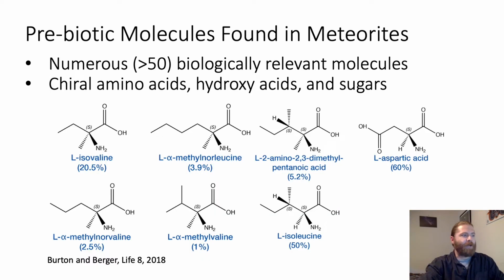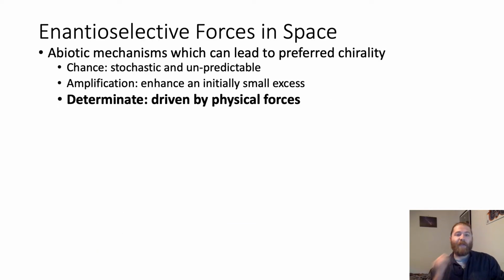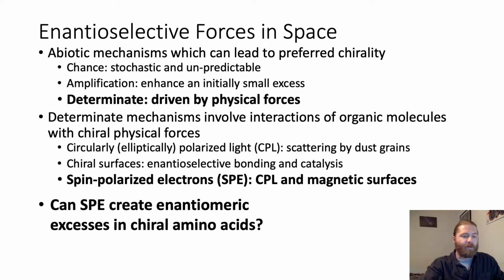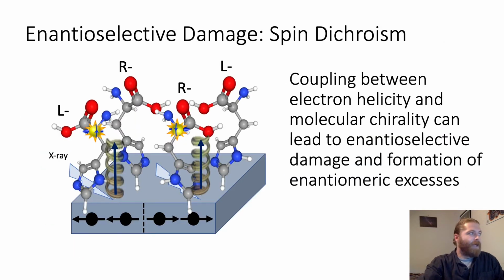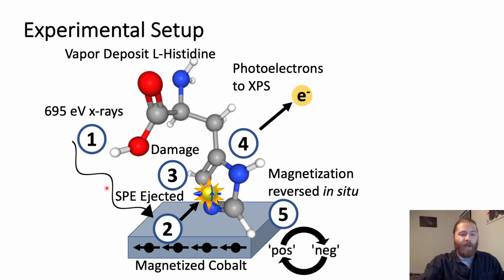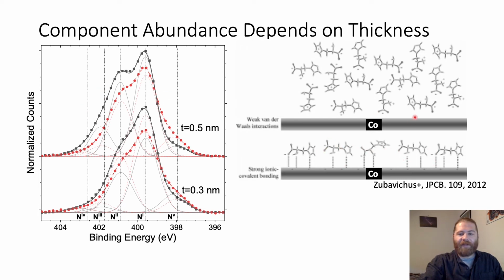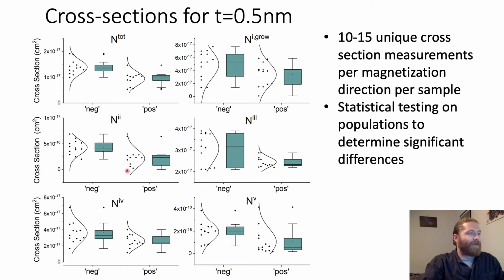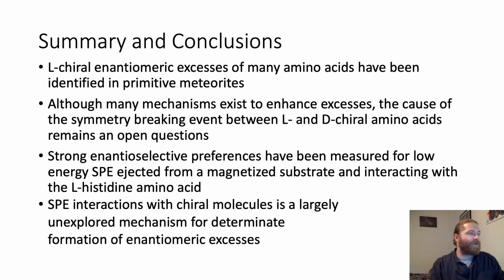Schaible, Micah: Formation of large amino acid enantiomeric excesses on magnetized surfaces